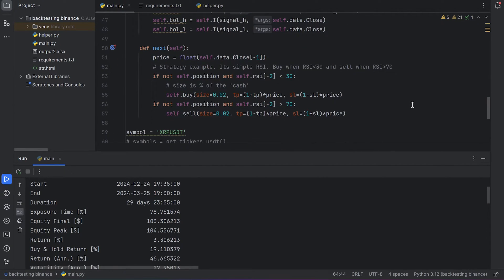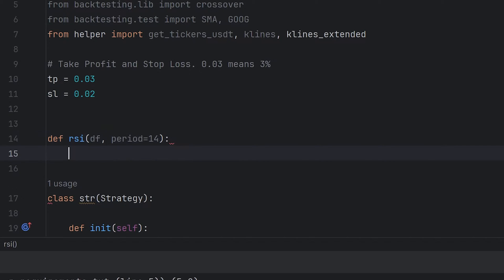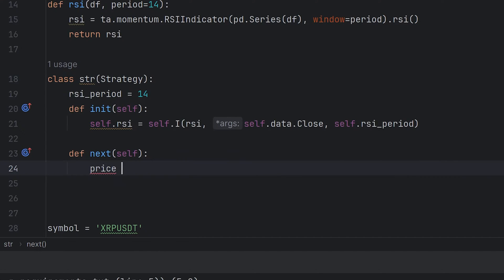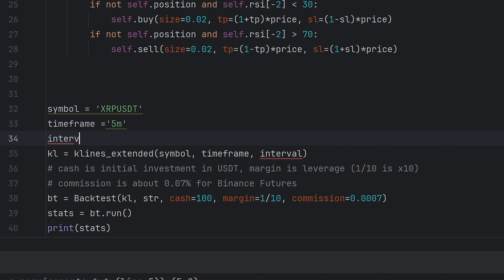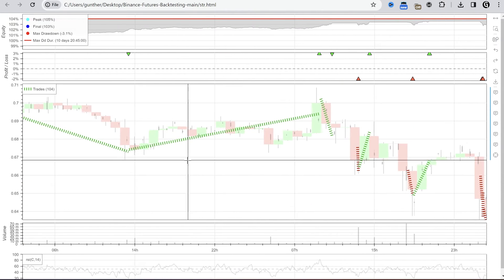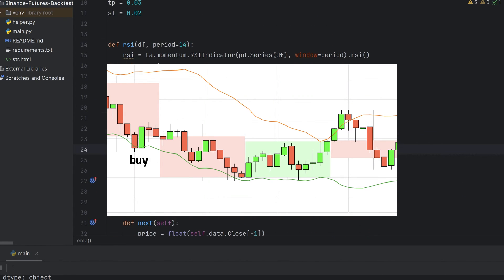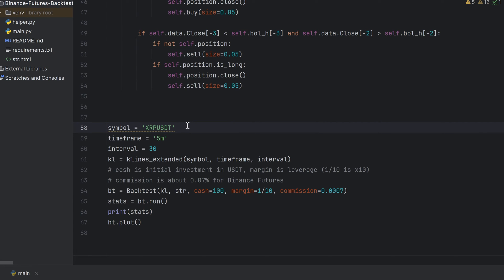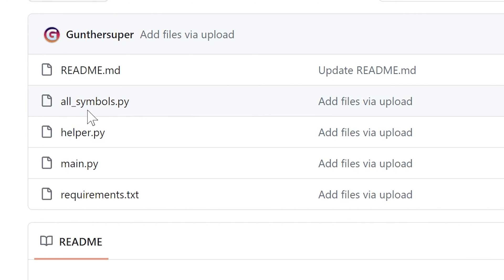How to Backtest a Trading Strategy with Python (Binance Futures)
In this video I show you how to backtest trading strategies with Backtesting.py library and Python. I use Binance Futures symbols and charts for this. I hope this guide will help you to find the most profitable algo trading strategies.

2. Pycharm (IDE) (scroll down to the Community version, its free)
4. Installing: pip install -r requirements.txt

USDT: TQUAvoSXChF8tmtp3arhHUDSoCZtH2ysQx
Binance: gunthersuper